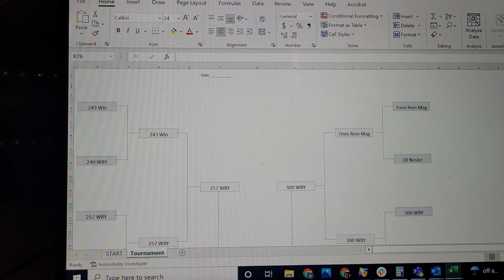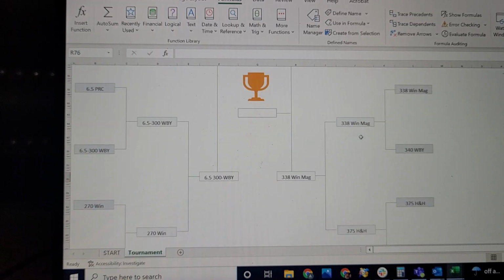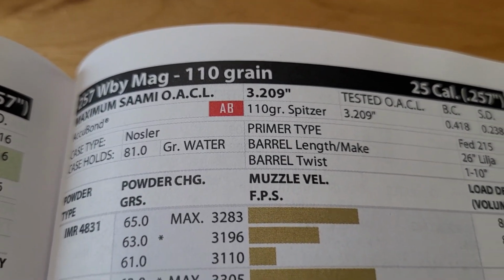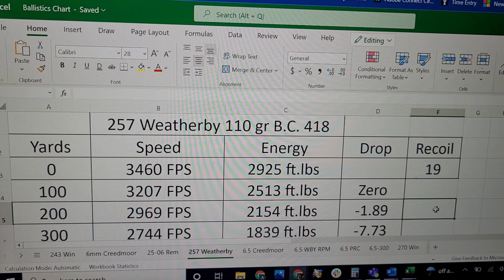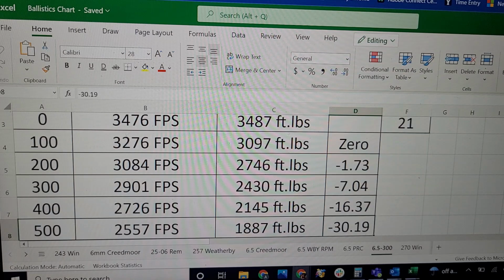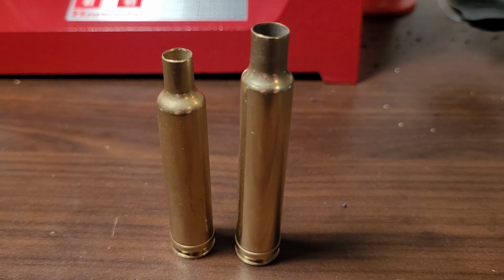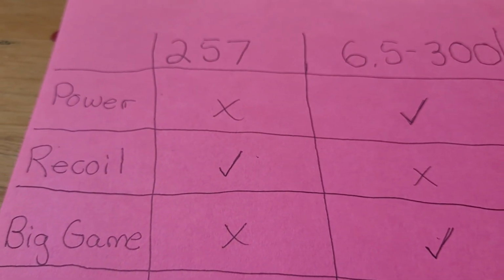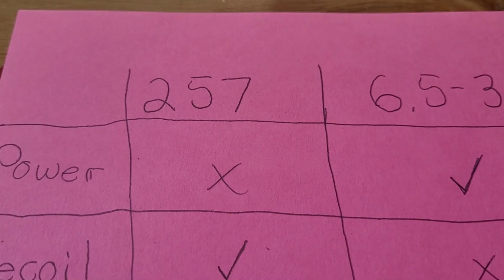257 Weatherby vs 6.5-300 Weatherby: Magnum Madness Part 9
In this video we are down to the final 4 cartridges. We will be comparing the 257 Weatherby vs the 6.5-300 Weatherby.